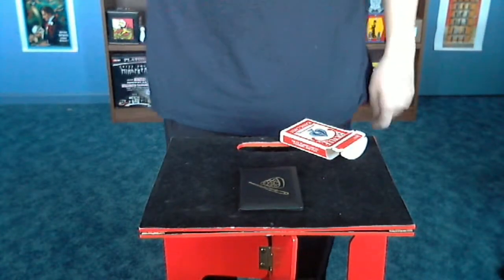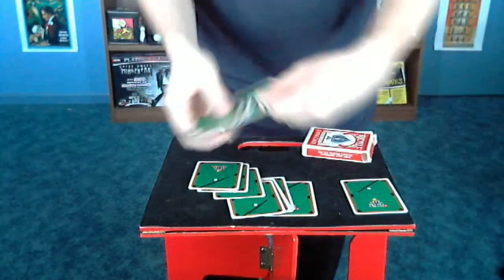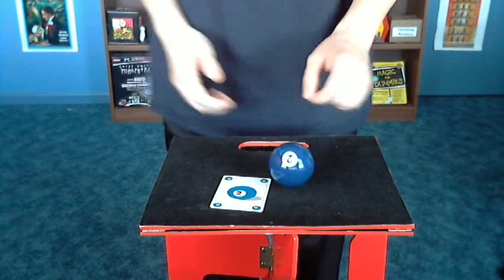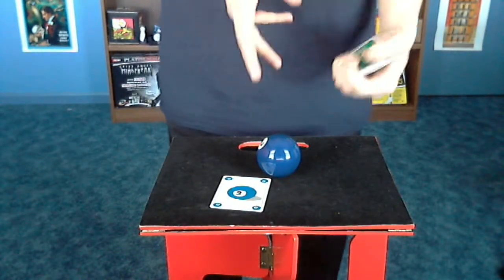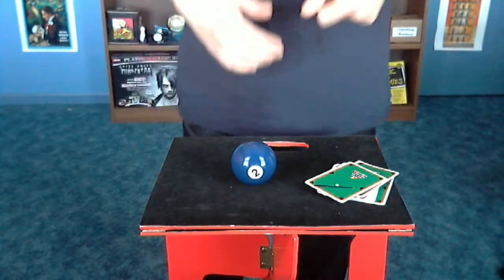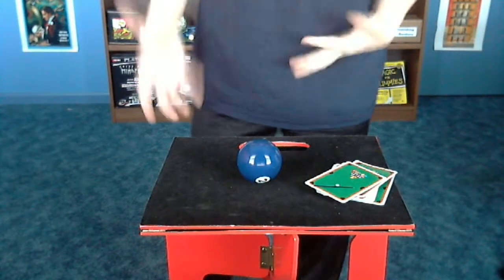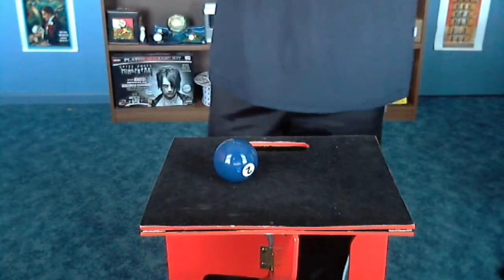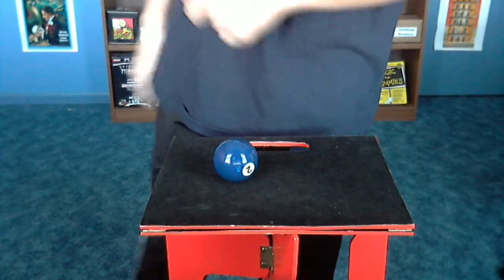Day 94 of the 365 day magic challenge (Dirty Pool)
I'm going to take on the 365 day magic challenge.  Where I have to upload one new magic video a day :). Today's trick is called Dirty Pool